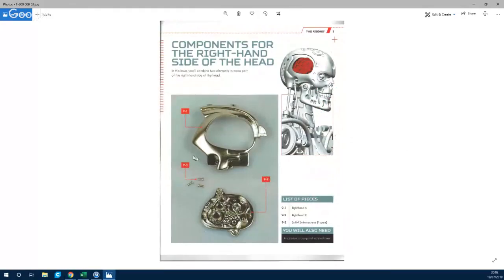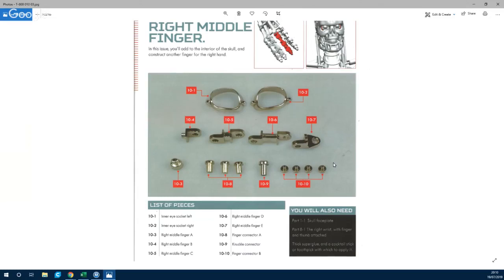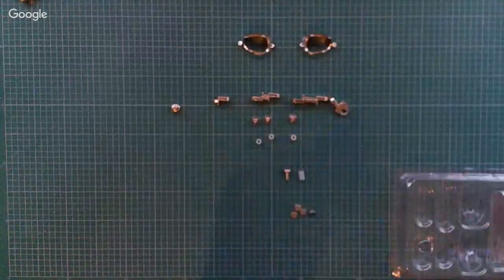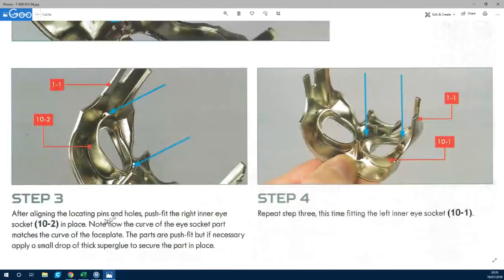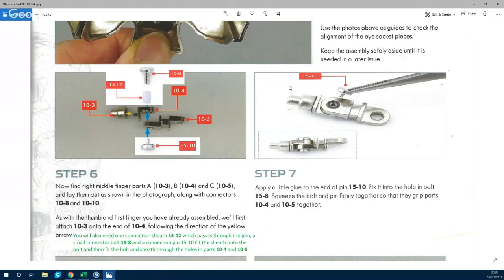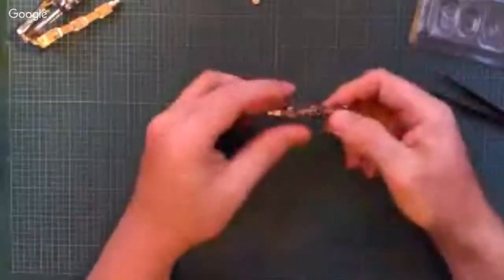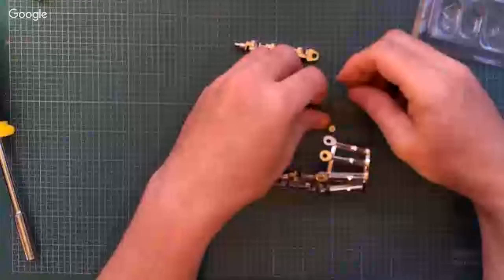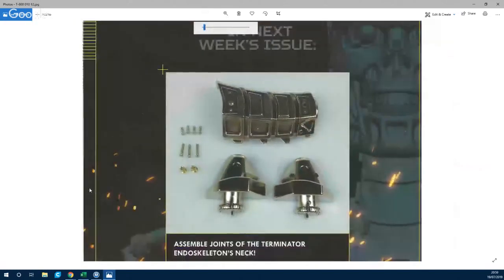Build the Terminator Issue 9 & 10 including modification on fingers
Welcome to Part 009 & 010 of a 120 part series The Terminator BUILD THE T-800, a weekly partwork by Hachette.